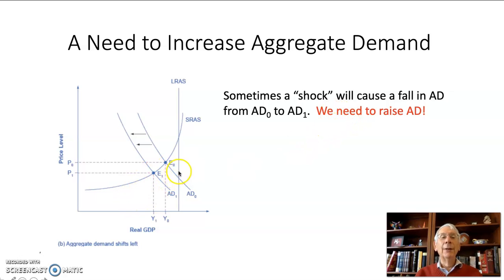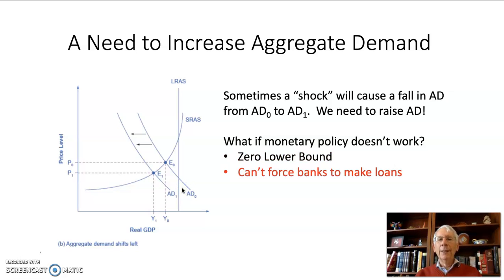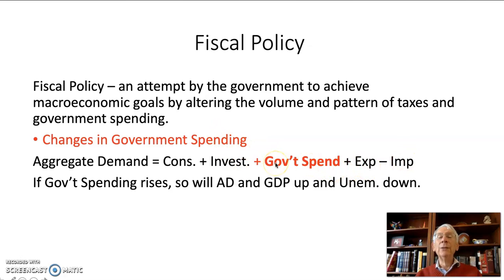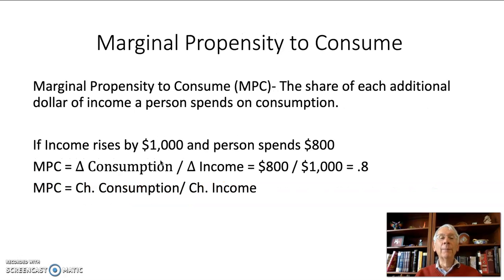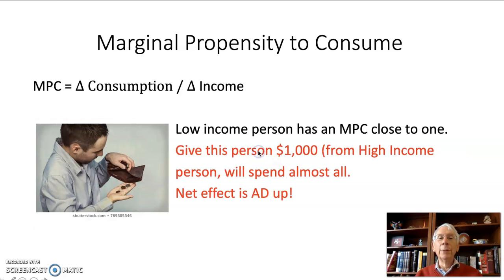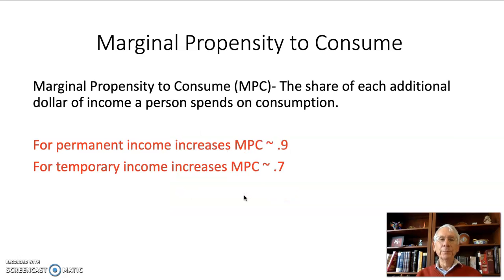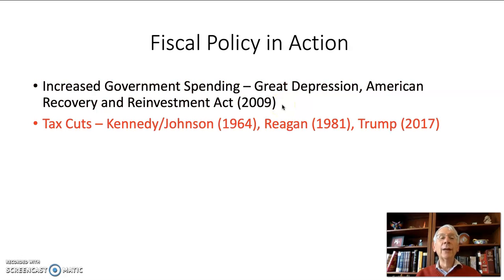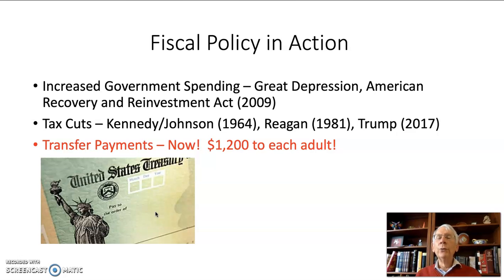110 Online Fiscal Poliy 1 Ch 25